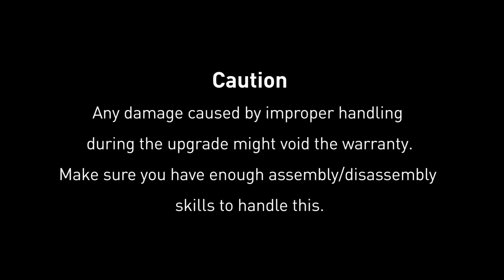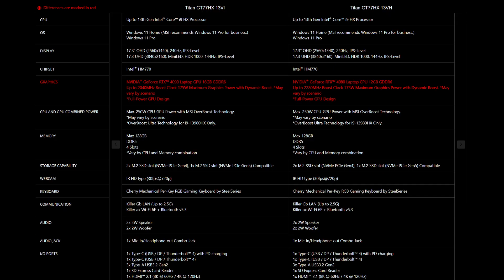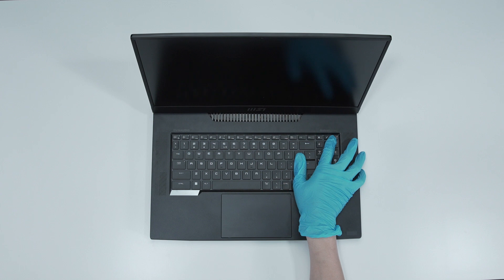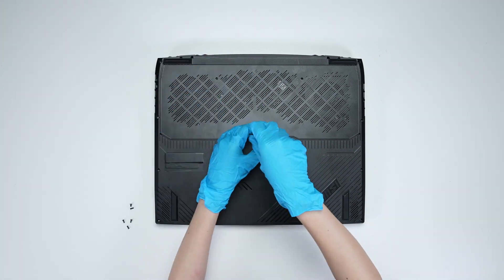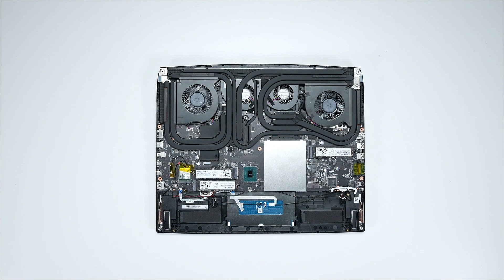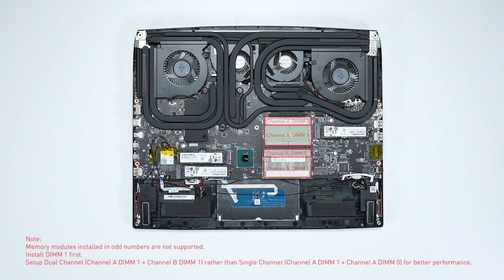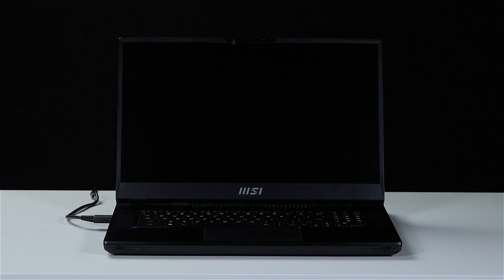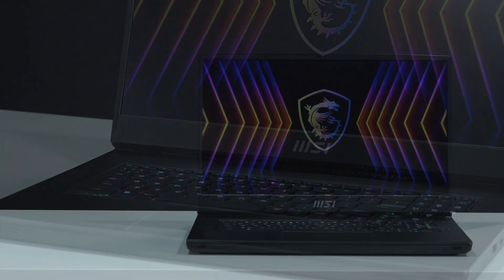MSI Titan GT77HX Upgrade Tutorial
Please confirm the warranty with your local MSI service before performing video content.

00:01 Introduction
00:10 Preparation
00:23 Specification
00:51 Notification
01:02 Disassemble
02:00 Upgrade SSD
02:16 Upgrade Memory
03:11 Check the SSD & Memory upgrade is successful

Note:
After all the upgrade processes, you need to plug in the AC power adapter to power the notebook because the battery power is completely cut off.